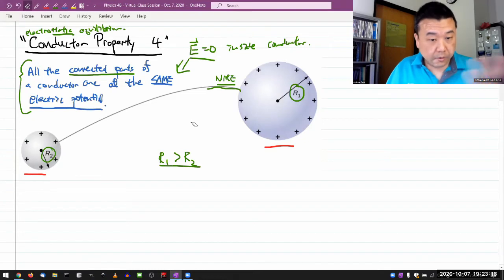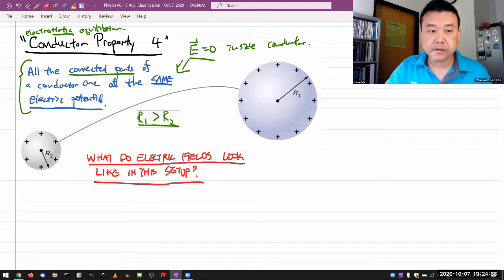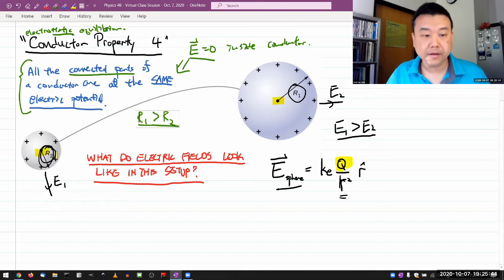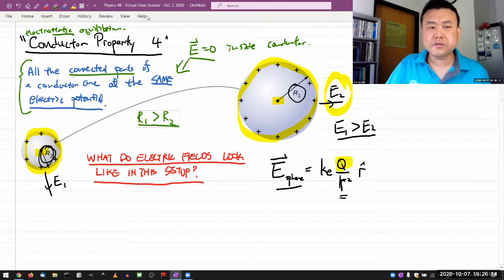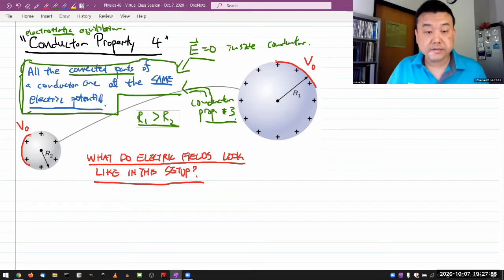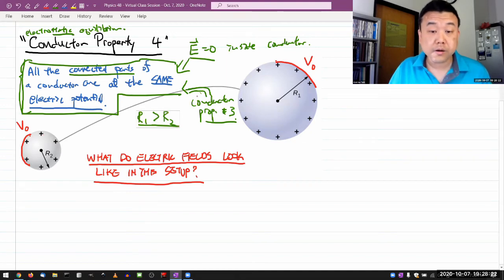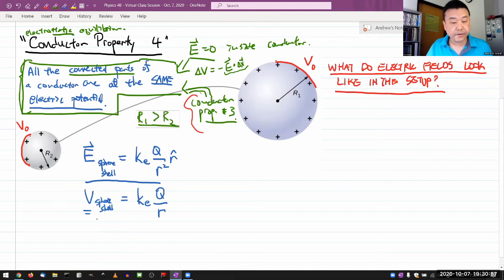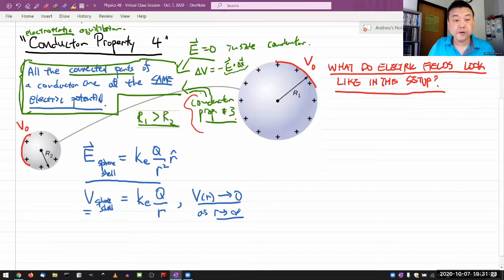Physics 4B - Conductor Property 4